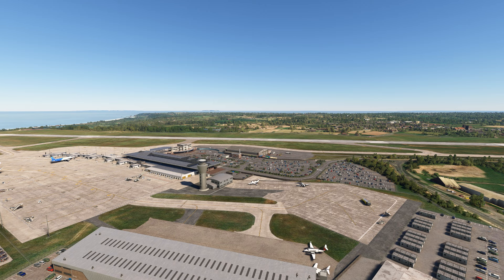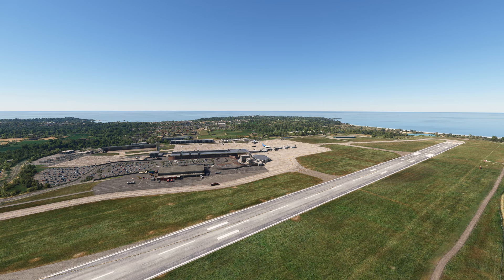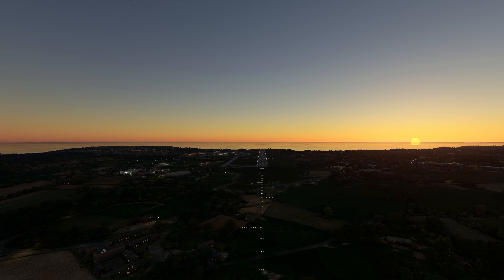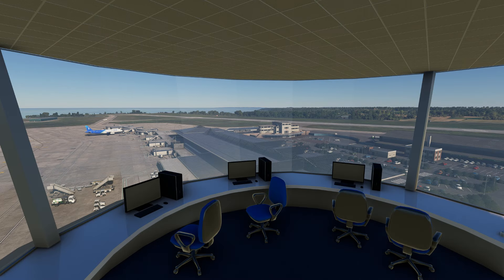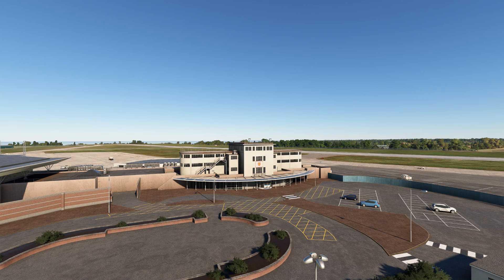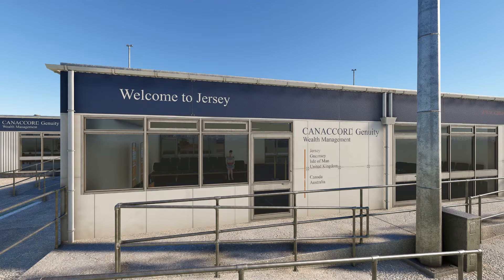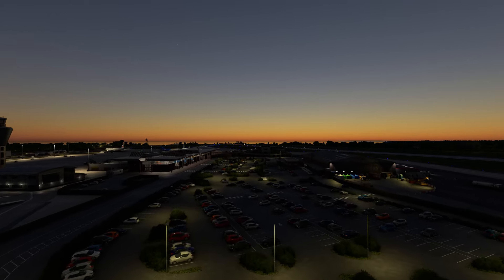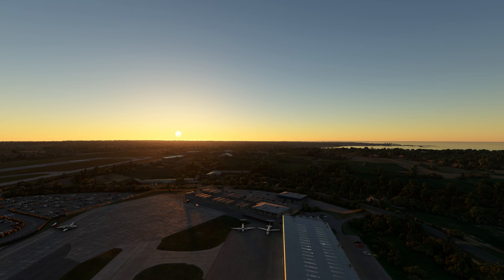[MSFS2020] | JERSEY, CHANNEL ISLANDS - EGJJ | NEW SCENERY FROM FLY X SIMULATIONS - IS IT ANY GOOD ?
Hello Folks and welcome to the first of this week's video reviews.    I have a soft spot for Jersey even though I don't fly there much.    That's gonna change with the release of this new version by FLY X SIMULATIONS.   Whilst there is already a really good pay ware version out there by UK2000scenery, this version is really good and fits extremely well into the default island itself.       A very beautiful rendition of an airport in a lovely location and the price is quite acceptable for the work that has gone into this, too.

You will see almost every structure fully textured and weathered, along with the scenery almost exactly matches the real airport.     I'm very excited to fly into this really short runway - yes, it's a challenge!     If you don't have Jersey and are thinking about getting it, you will not be disappointed if you choose this version.   A really classy job has been done here.     Highly recommended.

It really helps my channel and you'll know instantly when I post a new video.    It's really cheap and I am a one-man band here, so your donation will really help and is really very much appreciated.

You can help support my efforts by buying me a coffee:-

TIME POINTS -
00:51 - INTRODUCTION - & NEW MICROPHONE ?
02:05 - FEATURES
02:30 - HISTORY
06:15 - RUNWAYS & NAVAIDS
10:00 - WE BEGIN DAYTIME TOUR
10:53 - FIRE STATION
11:10 - OLD JERSEY AIRLINES HANGER
11:30 - SOUTH WEST CORNER & ANOMALY ?
12:00 - A/SIDE CLOSER TOUR
12:30 - STANDS & BUILDINGS
13:20 - CONTROL TOWER
14:02 - THE GAMA AVIATION HANGER
14:40 - GAMA HANGER CLOSE UP
14:55 - SOUTHERN RAMP
15:05 - FUEL FARM
16:00 - TAXIWAY & RUNWAY SIGNAGE
16:50 - NORTHERN RAMP
17:55 - OLD JERSEY AIRLINES HANGER CLOSE UP
18:05 - FIRE STATION CLOSE UP
19:20 - TERMINAL INTERIOR
20:20 - STAND 9 UP CLOSE
20:45 - A/SIDE LOUNGE & INTERIOR
22:30 - THE AIRPORT AT DUSK
23:32 - TAXIWAY & RUNWAY SIGNAGE DUSK
23:55 - STAND 9 CLOSE UP DUSK
24:20 - A/SIDE LOUNGE INTERIOR DUSK
24:35 - A/SIDE RAMP TOUR DUSK
24:52 - MORE INTERIOR WORK
25:00 - CONTROL TOWER DUSK
25:30 - VIEW FROM THE FLIGHT DECK DUSK
26:06 - CAR PARK TOUR & MORE BUILDINGS DUSK
27:10 - SOUTH EAST RAMP TOUR & GAMA AVIATION HANGER
28:25 - THE AIRPORT AT NIGHT
29:15 - A/SIDE RAMP TOUR NIGHT
29:40 - FIRE STATION NIGHT
30:20 - VIEW FROM THE FLIGHT DECK NIGHT
30:45 - THE AIRPORT AT DAWN
31:22 - MY THOUGHTS & CONCLUSIONS